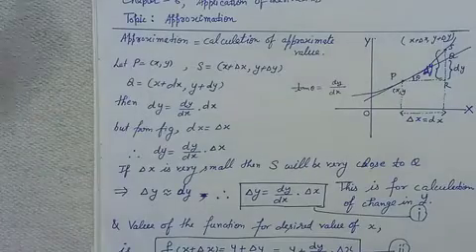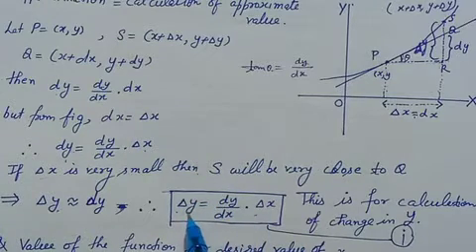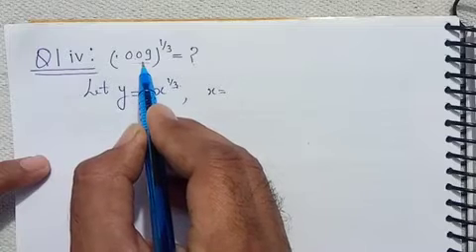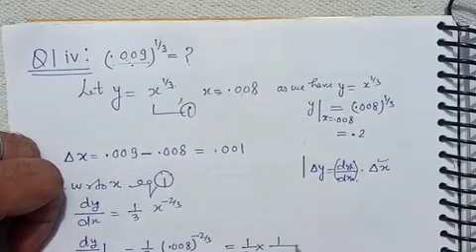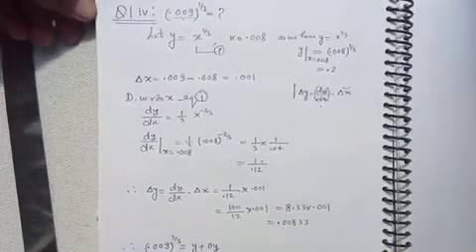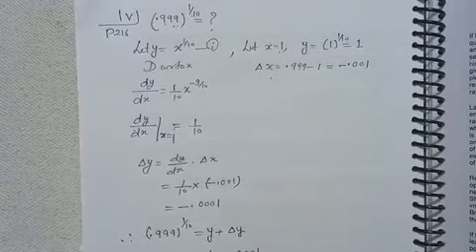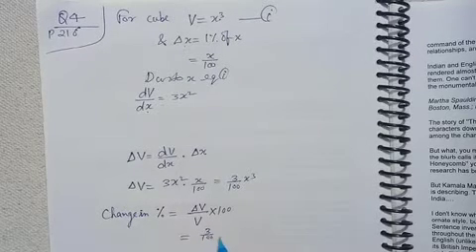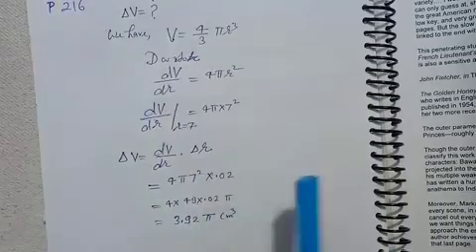xii maths Ex 6.4 Approximation